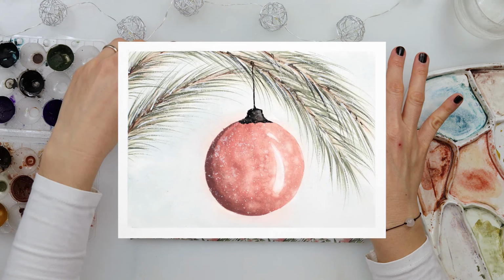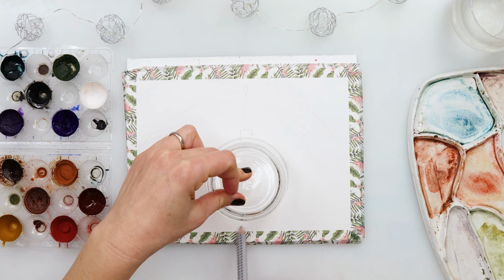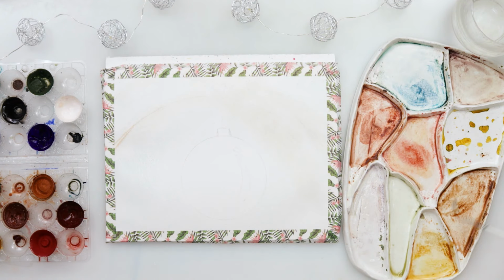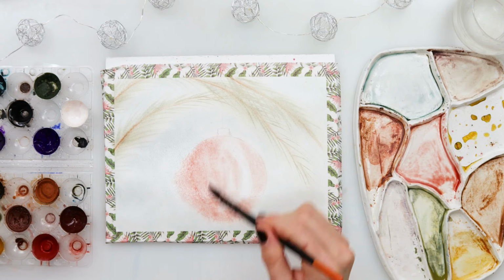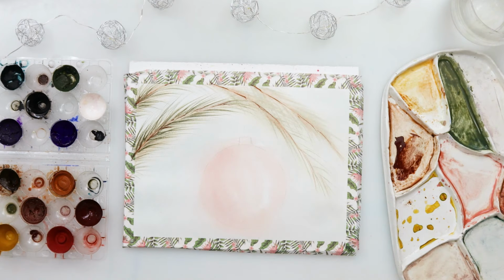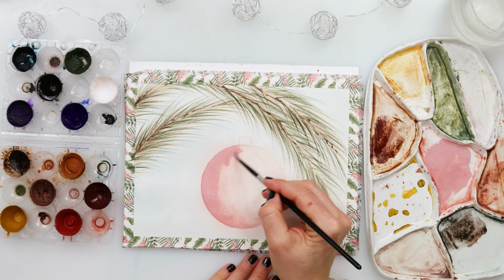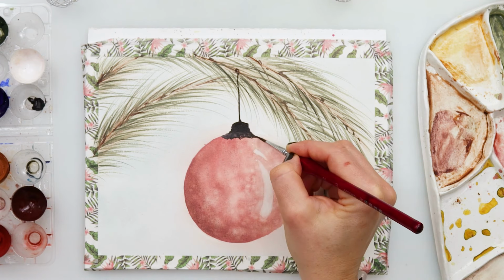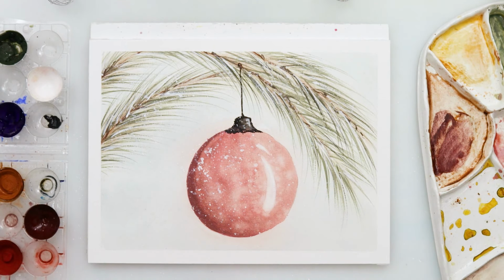Watercolor holiday tree decoration - step by step winter painting for beginners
In this tutorial you can see step by step how I painted this winter scenery -  tree decoration.

It is suitable for beginners and very fun to do.

Here you can find products and supplies I use for painting and love:

You can enjoy Skillshare Premium Membership for 2 weeks for FREE (try it out with no obligations) if you use this link and sign up for it

Please, tag me so I can see your work... I am always so happy if you share... (and if you mention me in your caption it does help to grow this channel)

To paint it I used:

***Paper :
Clairefontaine Fontaine cold-pressed watercolor paper 300gsm or 140lb, 16x24 cm or 7x9.5 inS
If you have a bit higher budget
Arches

***Watercolors :
For this painting I used colors I made myself, so no names.

But I do recommend
brand St. Petersburg - White nights

                      Dainayw Round 4, Mop No 0 and 12

                      Script brush

Renata